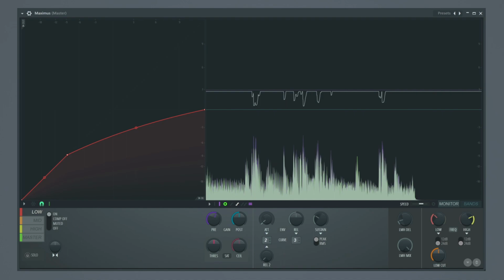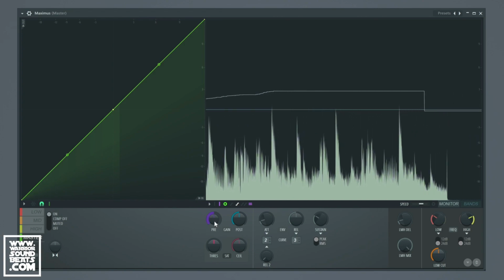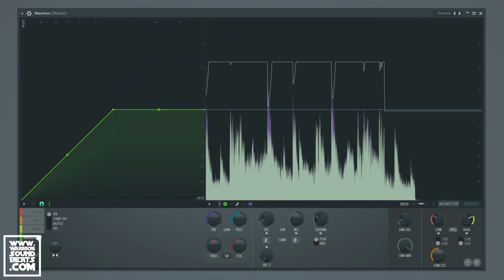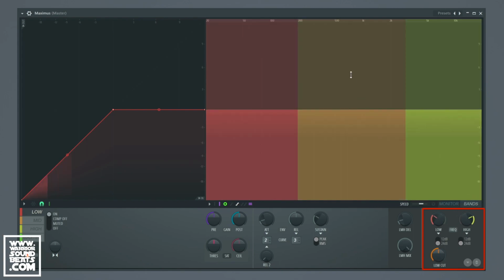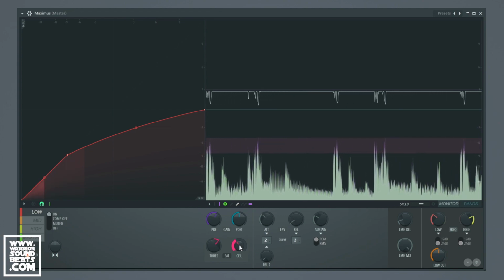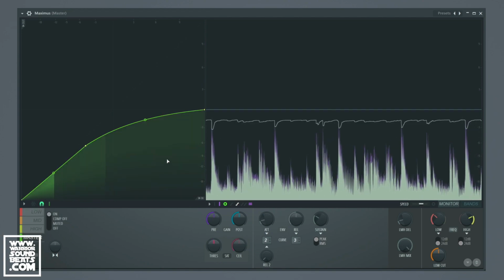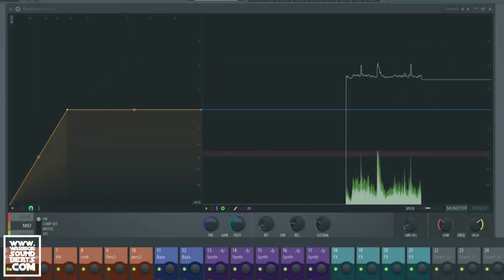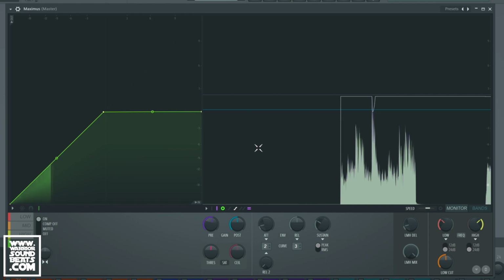Maximus Tutorial FL Studio - FL Studio Maximus Plugin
Maximus Tutorial FL Studio

Image Line plugin Maximus is a limiter/compressor/expander/saturation plugin and to add to that its also multi band. On top of all that functionality its not set up like anything else out there in the plugin world its bit of a think different but actually do exactly the same thing concept. it has all the same features are your average joe compressor but they just aren't laid out in the usual fashion, let me show you how it works. If nothing else learn how to make your beat loud.

Releasing your music and want to make sure your fans stream your music? I put together a free guide of what i'm doing,
USEFUL STUFF